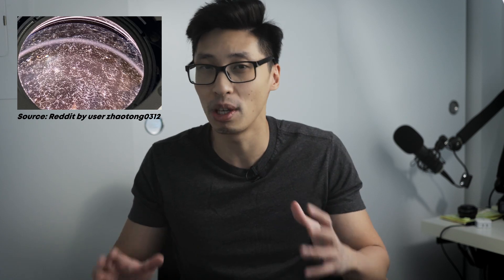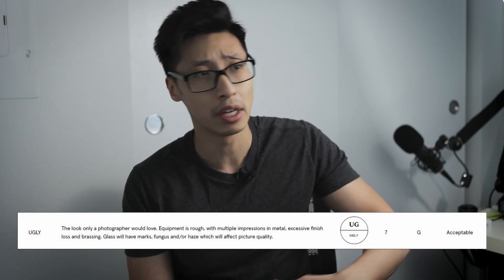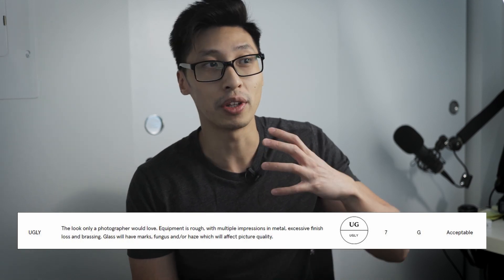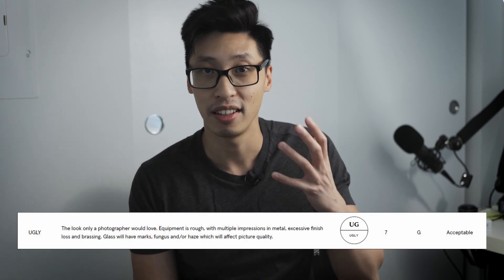Buying UGLY from KEH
I've bought from KEH before but never have I explored the realms of UGLY. KEH is known to have a reputation of having high standards when it comes to rating their used gear, but do these standards also apply to 'Ugly'?

The Gear I Use:
Canon R6
Sennheiser MKE 600
Rode Wireless Go II
Rode Lavalier Go
SmallRig RC 120B
Neewer NL480

Chapters:
0:00 - What is Ugly?
1:36 - Buying from Canada
2:00 - What did I Buy?
2:51 - Unboxing
4:12 - A Closer Inspection
6:00 - Image Tests
6:43 - Outro